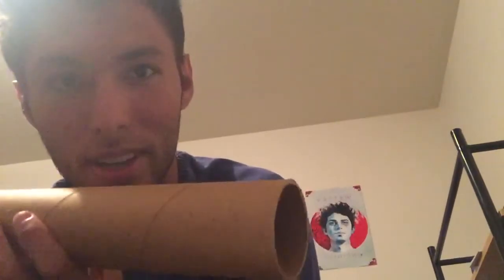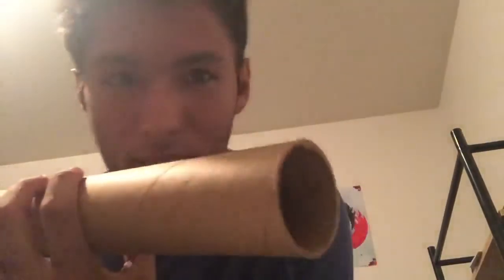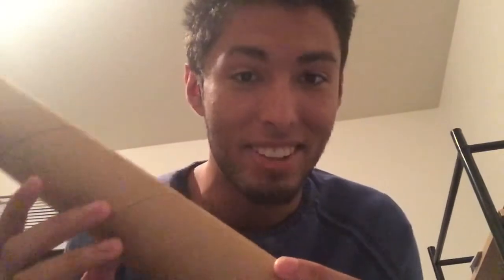ASMR Taps and Crinkles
Hey guys! this is my first ASMR video, and first video in general, let me know how I did! if this goes well, I will work on social media for you guys! thank you so much for watching!